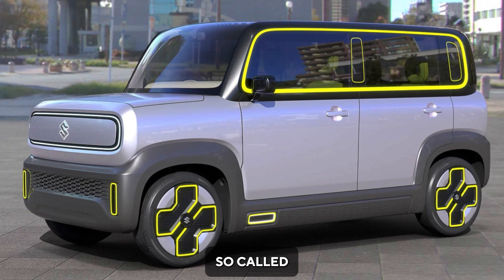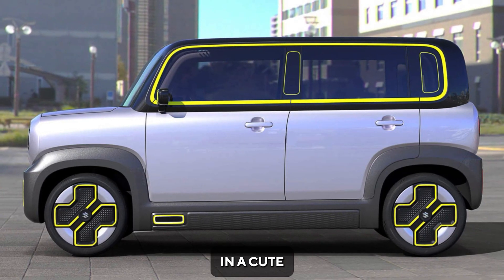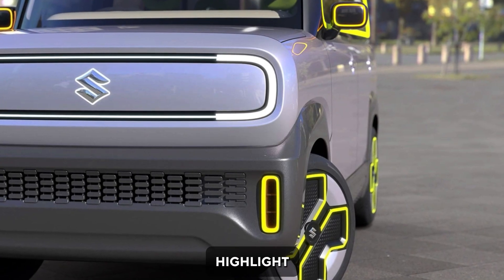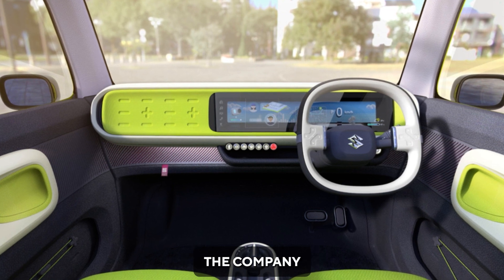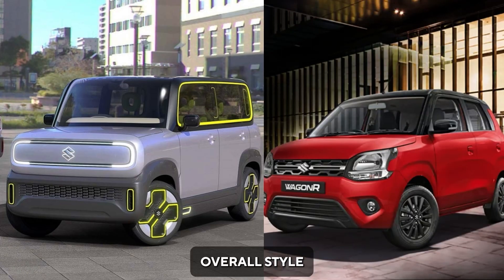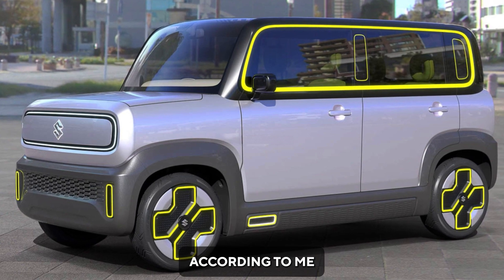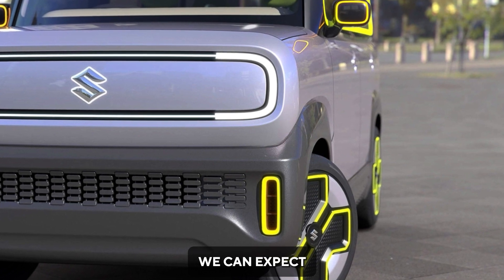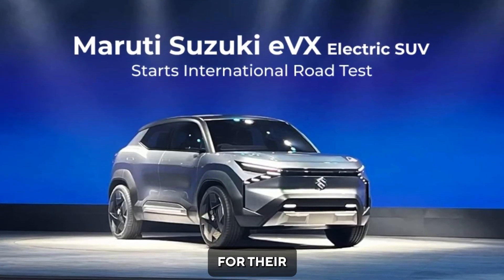WagonR eV Preview Range?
Maruti Suzuki Wagon-R eV eWX Preview
Suzuki is gearing up to launch its upcoming WagonR EV in the near future. Originally, Maruti Suzuki had plans to introduce the WagonR electric model in 2020, but due to the pandemic and other factors, that plan was put on hold. Now, they're making a comeback with two new electric vehicles: the eVX, an electric SUV, and the next-gen WagonR electric, known as the eWX.

The eWX retains the iconic boxy shape of the WagonR, with a charming dual-tone exterior featuring yellow highlights on the front bumper, wheels, side cladding, and windows. The front grille is closed, adorned with distinctive C-shaped LED headlights, while the lower bumper sports plastic cladding with yellow accents. The rear boasts C-shaped tail-lamps and a well-designed tailgate.

Inside, the eWX exudes a rounded and soft aesthetic. The unique square-shaped steering wheel stands out, complemented by features like an integrated infotainment system, a floating instrument panel, vertical AC vents, and a rotary controller in the center console. Despite its small size, there's ample legroom inside.

In terms of dimensions, the eWX measures 3,395 mm in length, 1,475 mm in width, and 1,620 mm in height. Suzuki claims a range of 230 km per charge, though real-world usage might yield slightly less. However, for daily commutes like going to the office or the market, it should suffice.

Suzuki has yet to disclose powertrain specifics, but it's likely to feature a single-motor setup. The eWX is set to make its debut at the Tokyo Motor Show 2023, running from October 26 to November 5, with plans for an Indian launch by 2025. Additionally, Suzuki has teased images of the next-generation Swift and the eVX concept, which you can catch on my channel. Thanks for tuning in, and have a fantastic day!